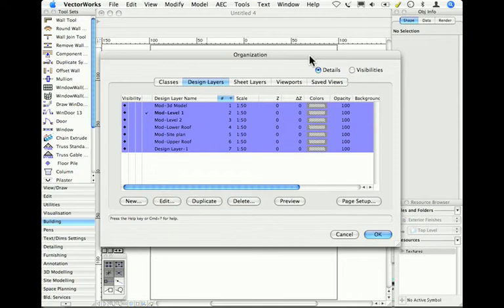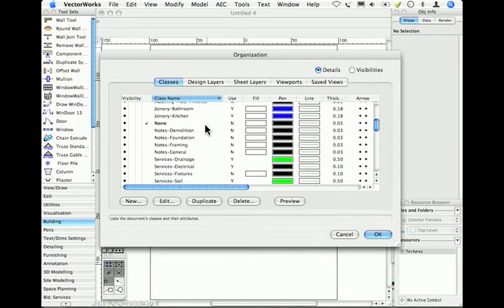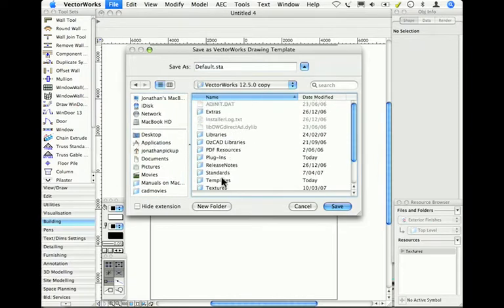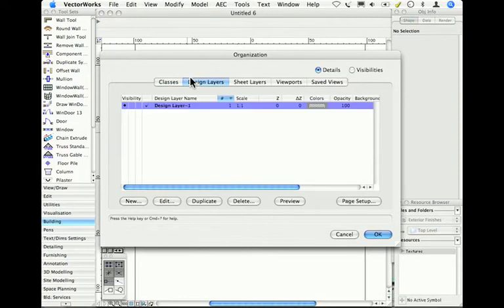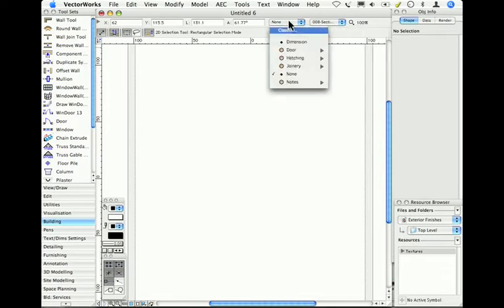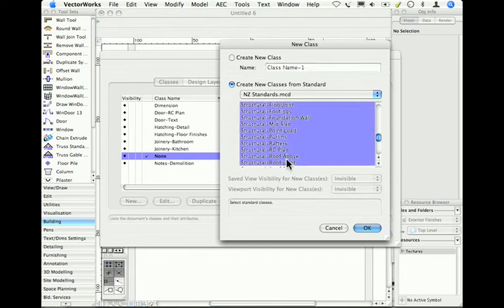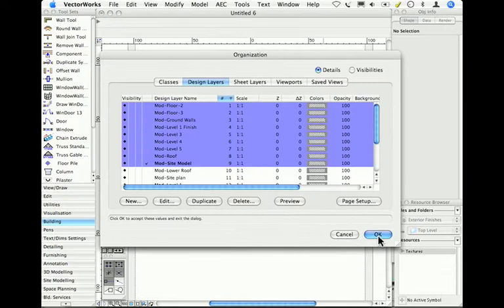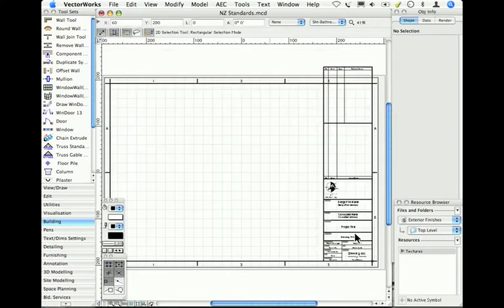cadmovie016 - Layer and Class Standards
old cadmovie on layer and class standards.

Layer and class standards are part of developing your library. When you create symbols you will use specific classes. When you create other information on the drawings you will use layers and classes. It would be easier to have a set of layers and classes that you use in a place that makes them easy to get to.